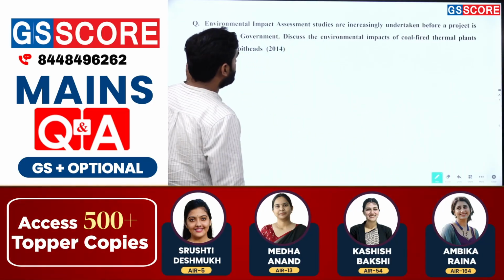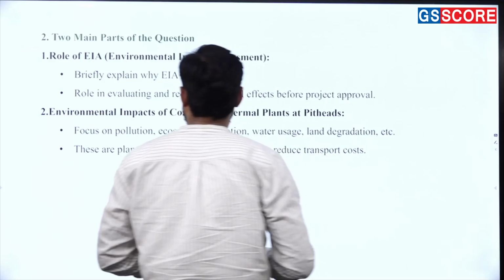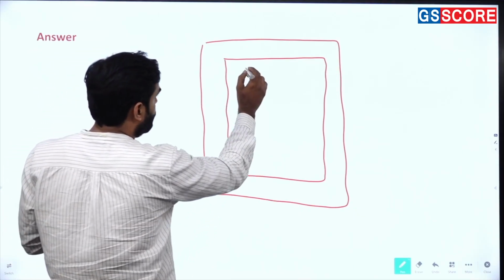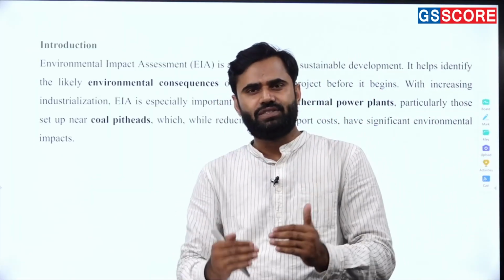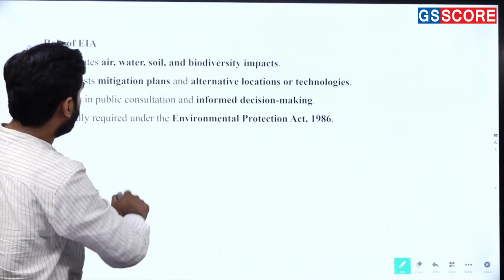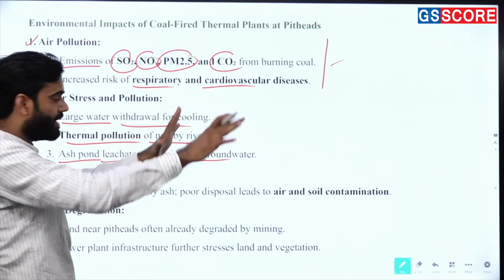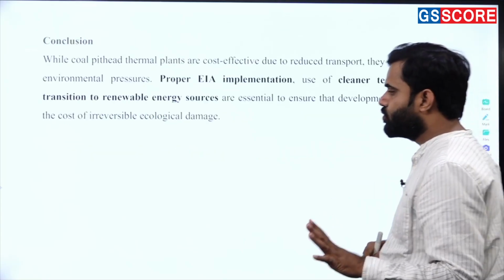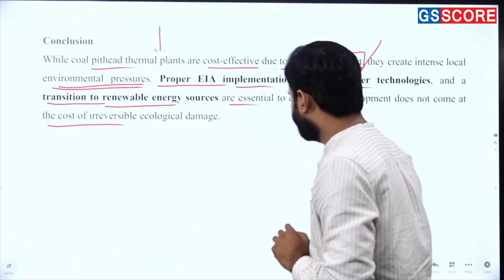UPSC Mains Approach Through PYQs | Environment Part 22 | Environmental Impact Assessment | Dr. Abid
Explore one of the most frequently tested and high-impact topics in GS Paper 3 with Part 22 of the UPSC Mains Approach Through PYQs Series – Environmental Impact Assessment (EIA), explained by Dr. Abid. This session helps you understand the conceptual, procedural, and policy dimensions of EIA, using Previous Year Questions (PYQs) to highlight answer-writing strategies for UPSC Mains.

What You’ll Learn in This Session:
1. Evolution and objectives of the Environmental Impact Assessment (EIA) process in India
2. Structure of EIA reports and the clearance mechanism
3. Key legislations, institutional bodies, and policy updates related to EIA
4. Critical issues and controversies: EIA 2020 draft, public participation, and exemptions
5. PYQ analysis: How UPSC frames conceptual and applied questions on EIA
6. Model answer frameworks to enhance structure, clarity, and depth in GS Paper 3 answers

📲 Join the GS SCORE Answer Writing Telegram Channel